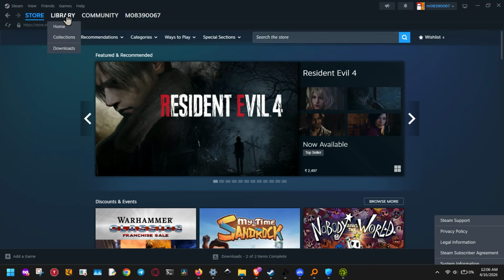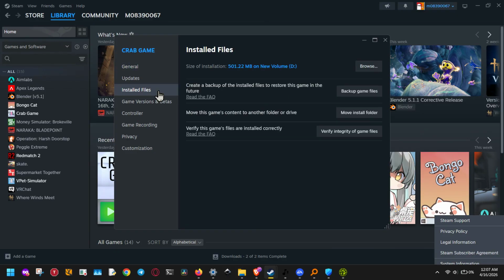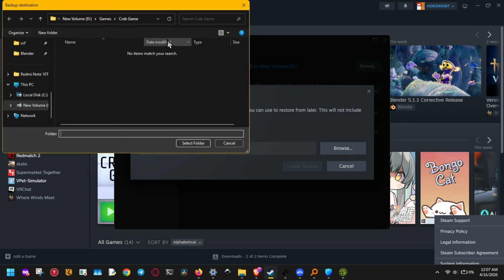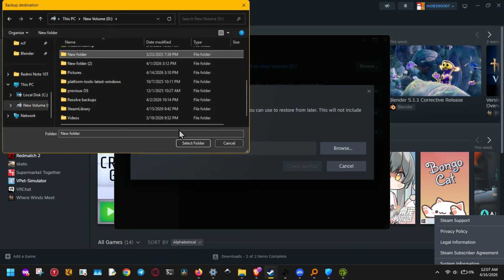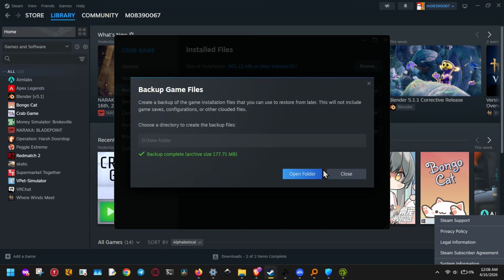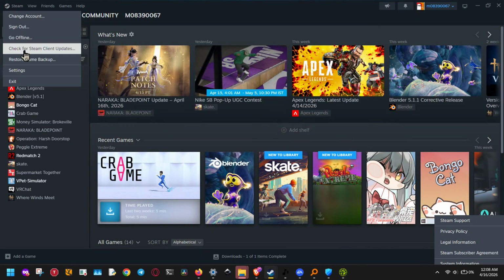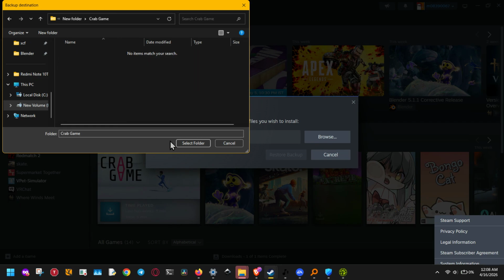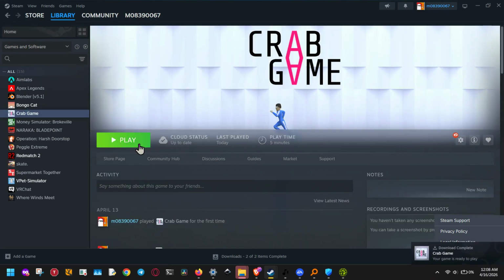How To Backup And Restore Steam Games (Easy Guide)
Learn how to back up and restore Steam games using Steam’s built-in tools. This easy guide shows how to save your game files, remove a game for testing, and restore it later from a backup folder.

🕚Timestamps:
00:00 Intro
00:27 Back Up A Steam Game
01:15 Choose Backup Location
01:37 Remove Game For Demonstration
01:49 Restore From Backup
02:31 Browse To Backup Folder
02:34 Install And Finish Restore

✍️What You'll Learn In This Video:
• How To Back Up Steam Game Files
• How To Use Steam’s Installed Files Tab
• How To Select A Backup Folder
• How To Remove A Game For Testing
• How To Restore Steam Games From Backup
• How To Browse And Install Backup Files

💡Pro Tips:
• Use an external drive if you want an extra layer of protection.
• Save your backup folder somewhere easy to find later.
• Make sure Steam is fully updated before restoring.
• Larger games may take longer to back up and restore.
• Keep enough free storage space before starting either process.